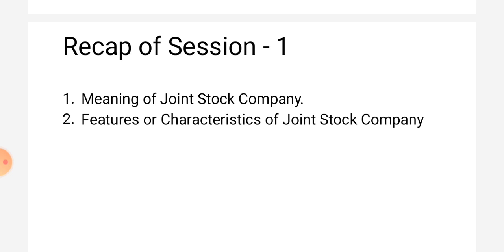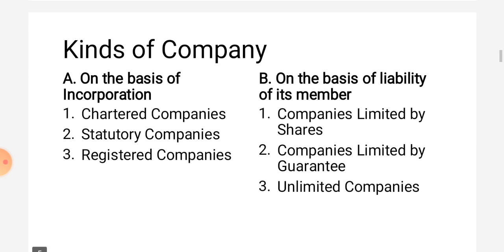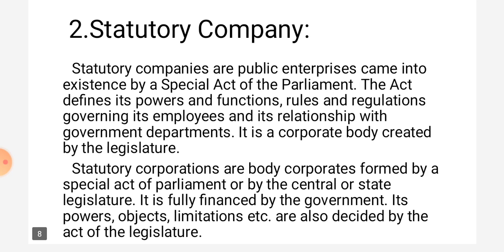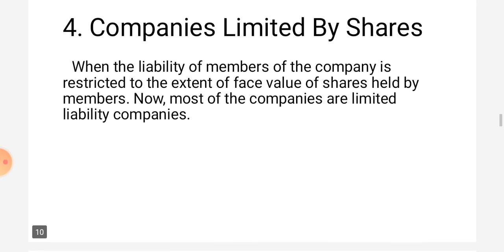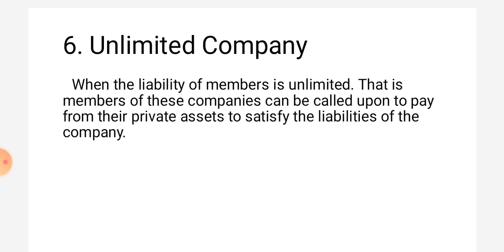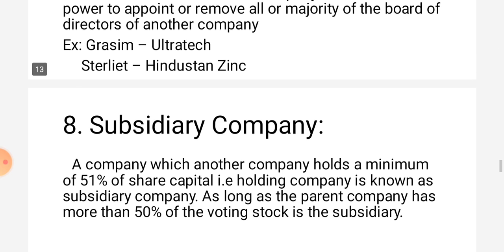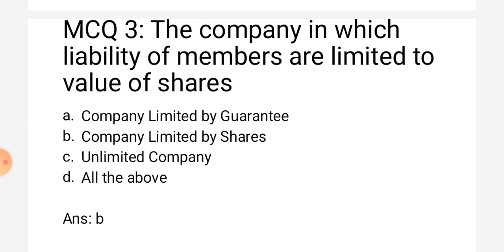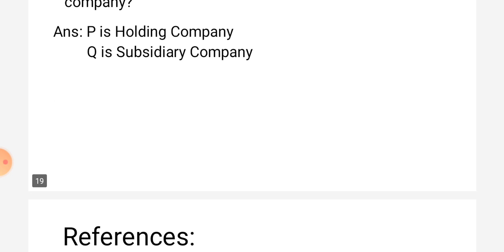Corporate Administration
Kinds of Companies